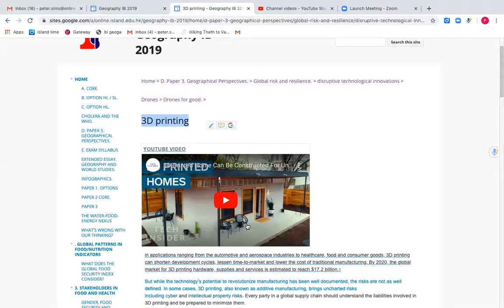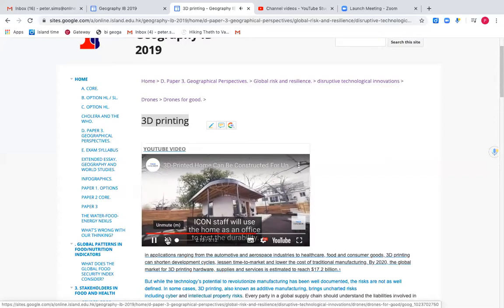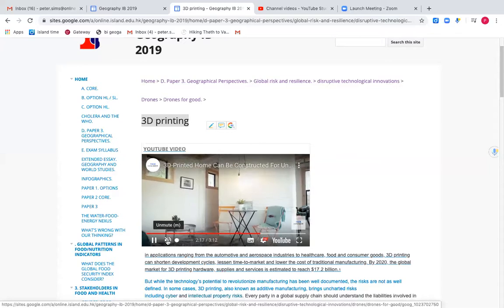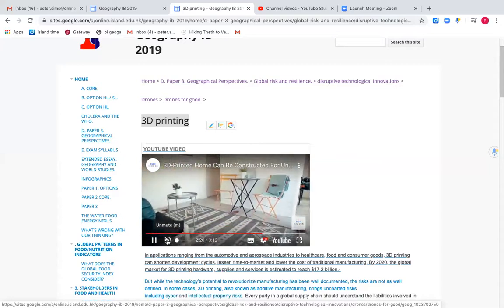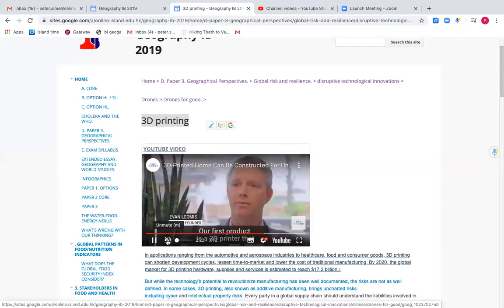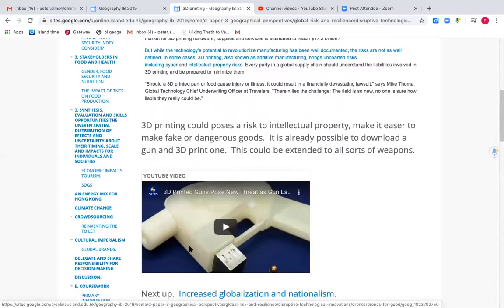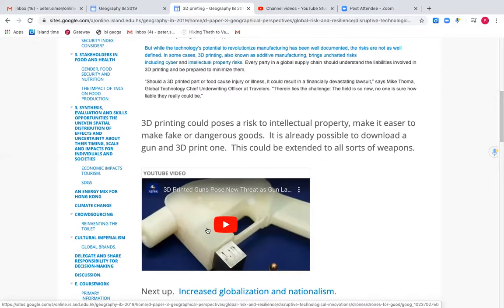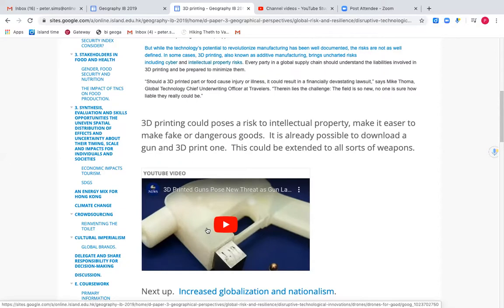unit 6 1 3d printing disruptive technology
IB geography unit 6.1 disruptive technology 3d printing.